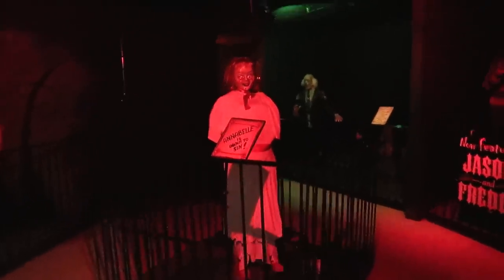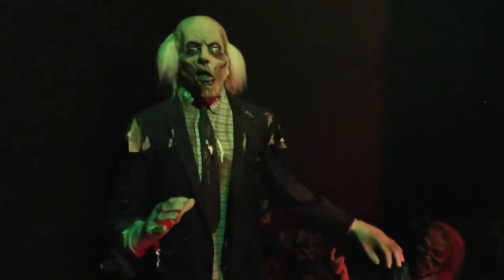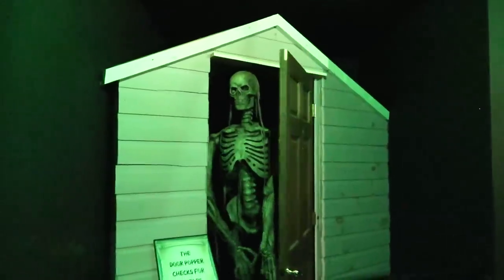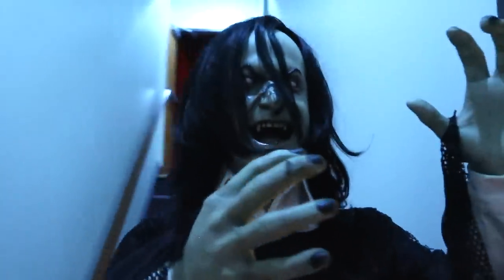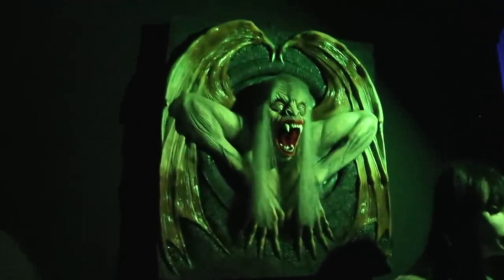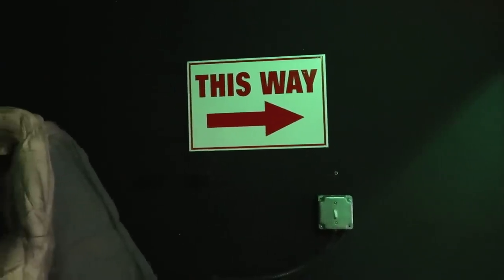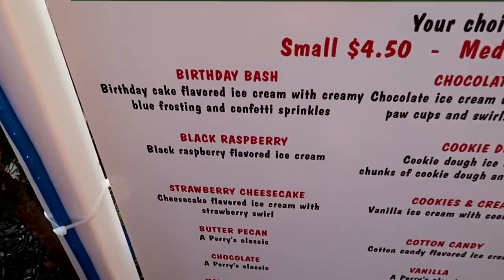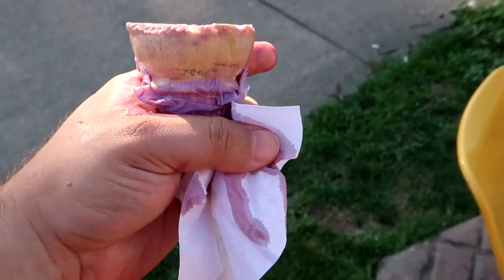Haunted House of Wax